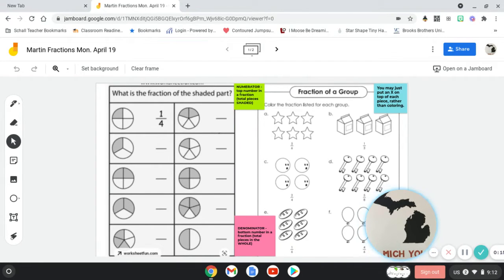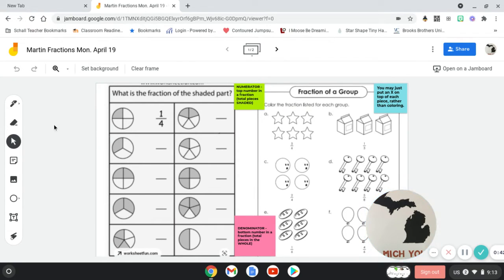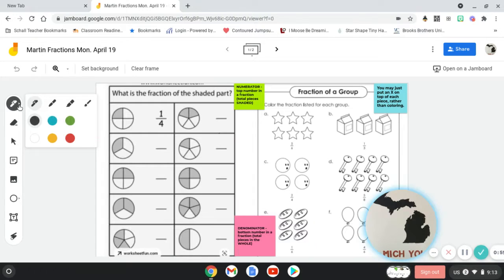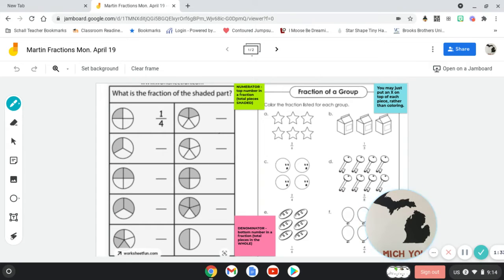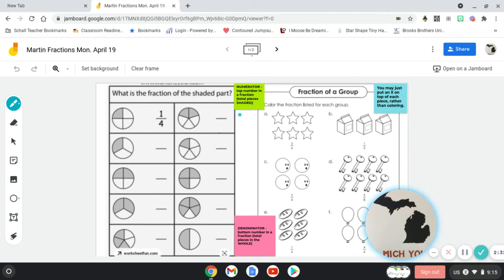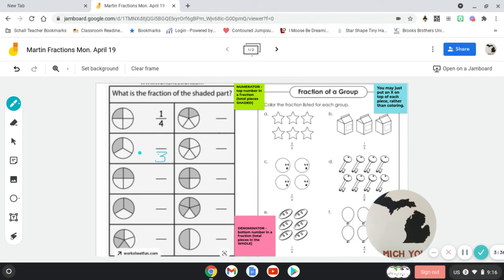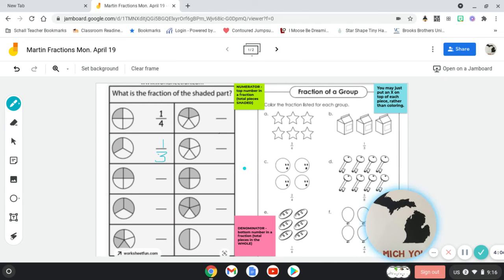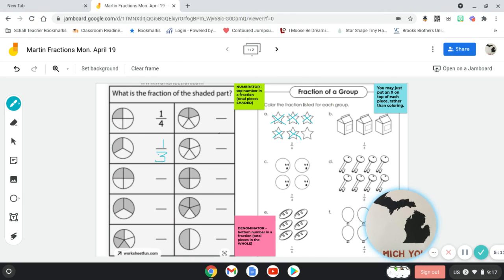Martin Fractions Mon April 19 Jamboard